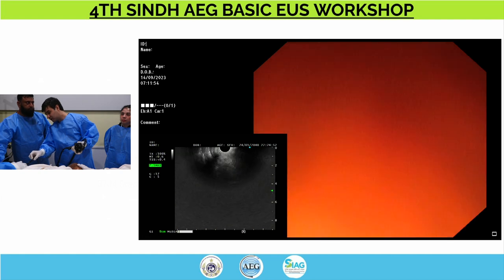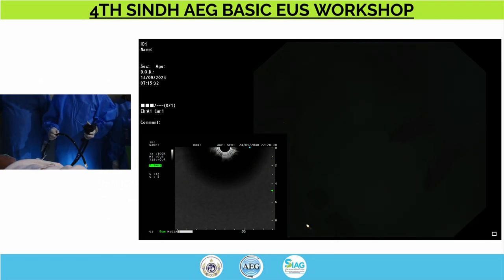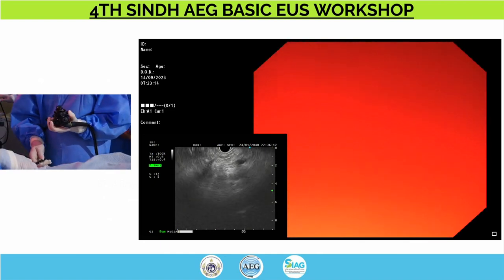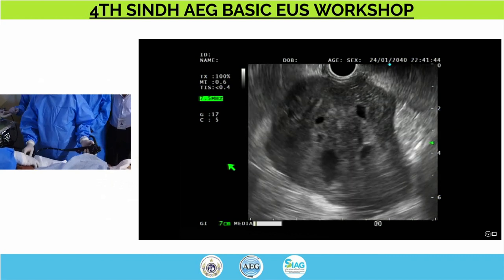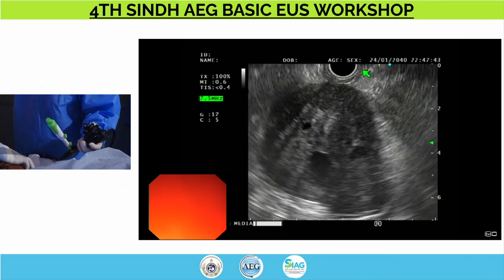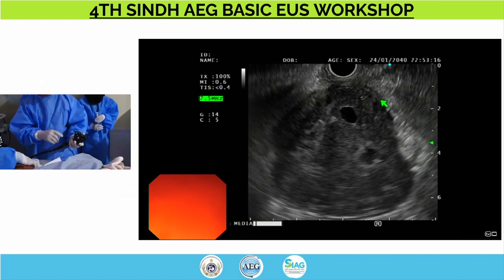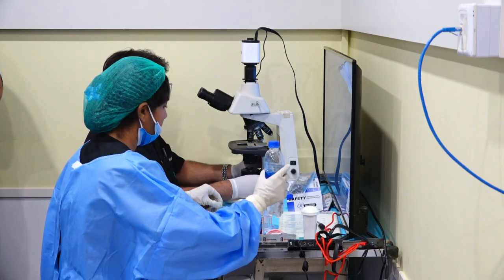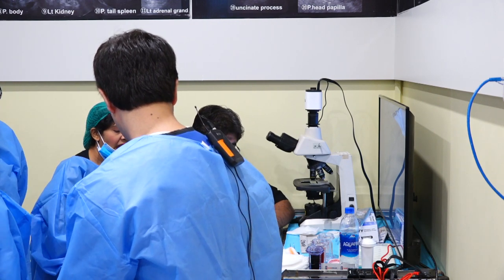‎4TH AEG HANDS ON EUS COURSE 14 TO 16 SEP, 2023 (PART 7)‎